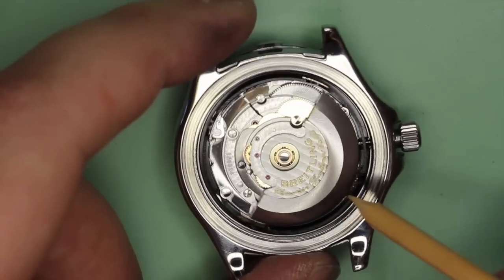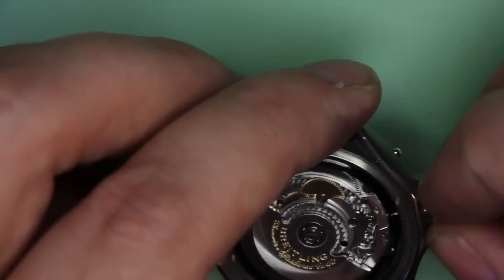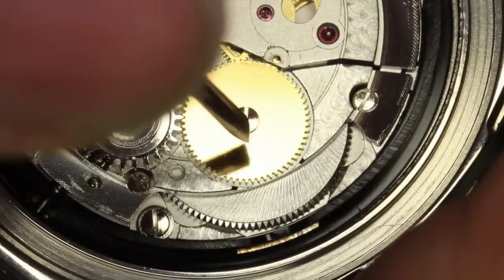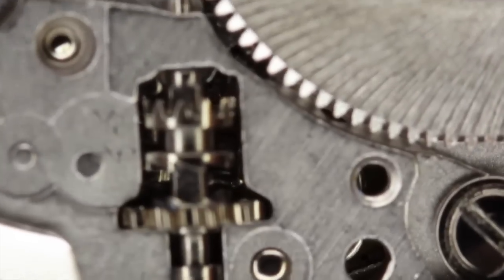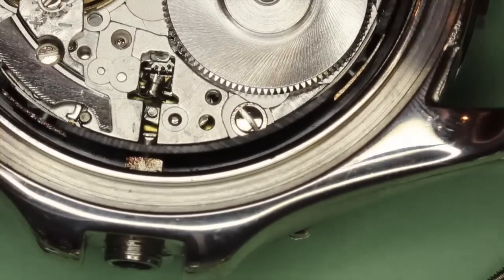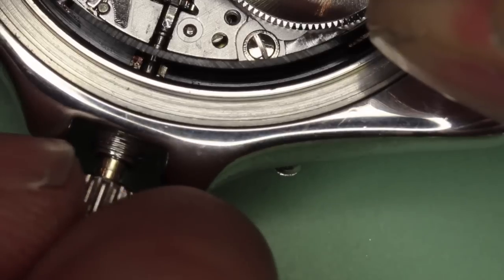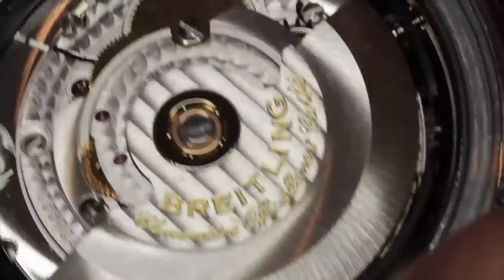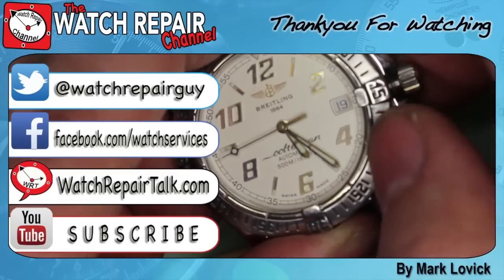ETA 2824 - Winder stuck in calendar position. How to fix. Watch Repair Tutorials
Another video on the ETA 2824 movement. This time I am addressing the problem when the winder (crown and stem) gets stuck in the calendar position and shows my method of resolving this without removing the dial and hands.

Watch repairs and services in the UK